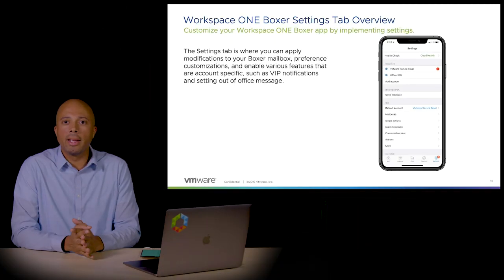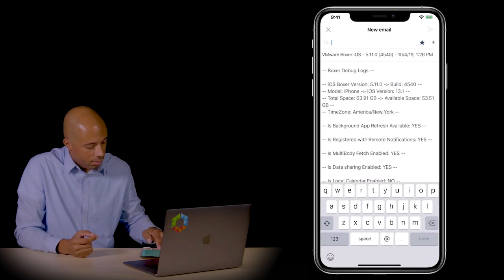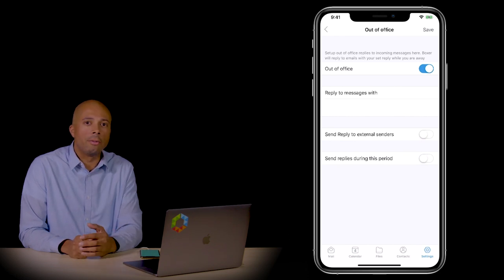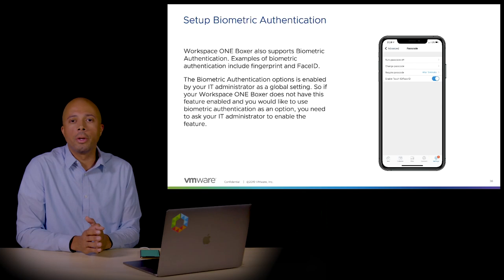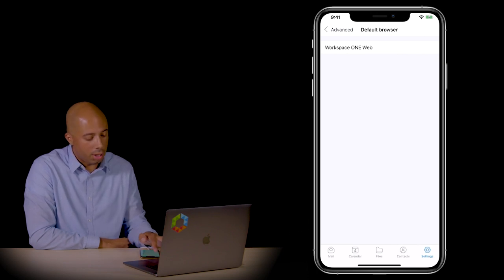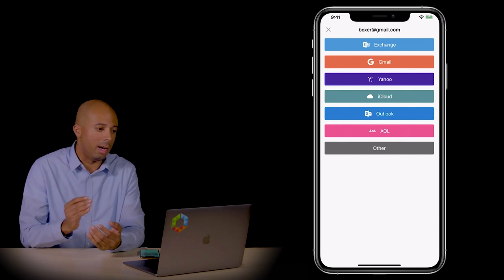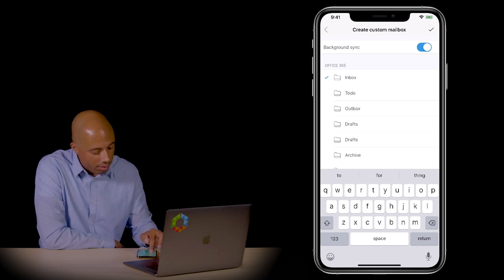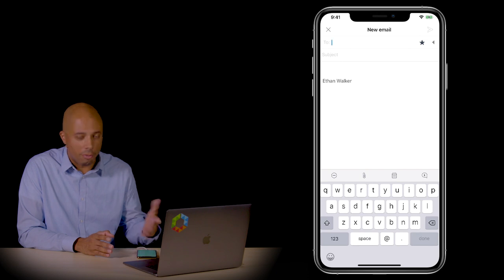Workspace ONE Boxer Walkthrough Series - Episode 6 - Settings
Episode 6 of 6: Boxer Settings Walkthrough

In this episode, get a detailed walkthrough of the Settings feature in Boxer. Learn how to set an out-of-office, create custom mailboxes, setup authentication methods, and more.

VMware End-User Computing (EUC) solutions empower the digital workspace by simplifying app & access management, unifying endpoint management & transforming Windows delivery.